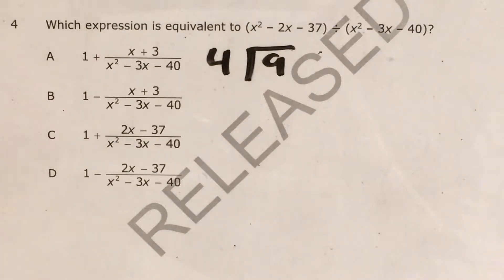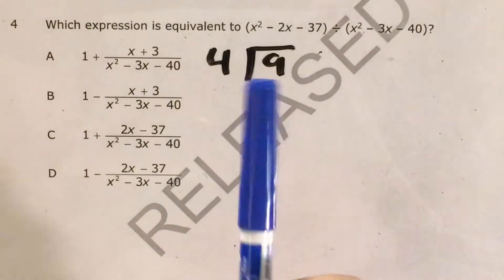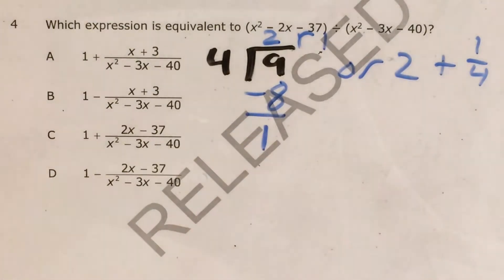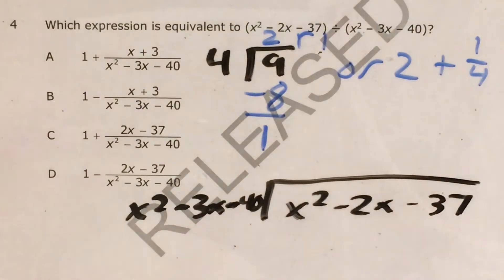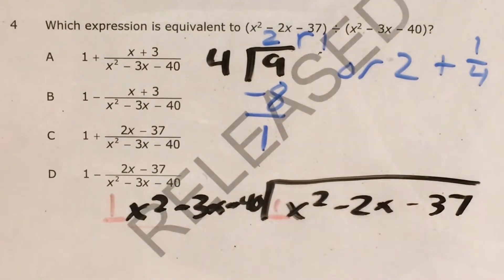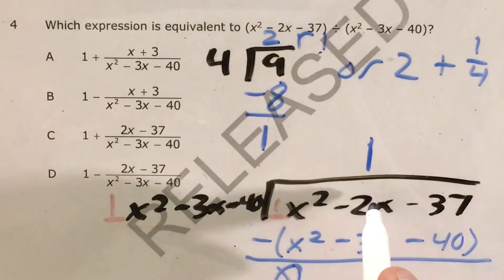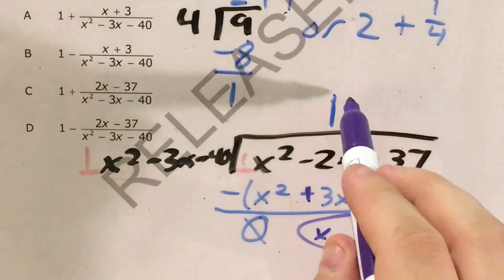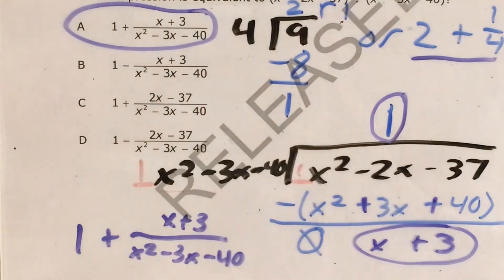NC Math 3 Released question 4 (released 2018 - 2019)